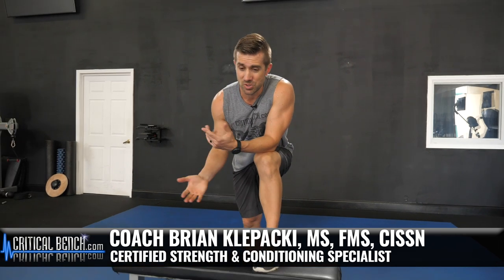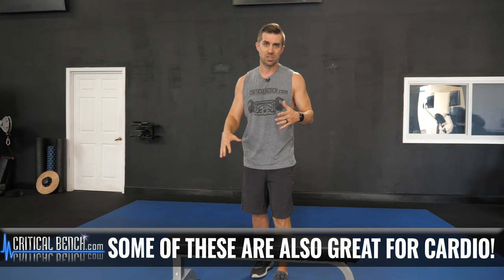TOP 5 Lower Body EXERCISES with a Bench (Build STRONG Legs Today!)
*Build STRONG Legs Using a Bench?! Heck yes! It's true,  you can get in a killer lower body workout using nothing but a bench (or chair). Watch these TOP 5 Lower Body EXERCISES with a Bench that will get you awesome RESULTS! *

If you're wondering what are the best moves you can do to build STRONG legs using just a bench well then you have come to the right place! In this video Coach Brian shows you the TOP 5 Lower Body EXERCISES with a Bench you need to INCLUDE into your leg training for STRONG LEGS!

These really are the the 5 best leg exercises using a bench to include into your leg day training if you are new to strength training and want STRONG LEGS but are not quite ready to start utilizing weights and machines. In this video Brian perfectly demonstrates proper form and technique of the following exercises to help you get started RIGHT with you leg training for STRONG LEGS!

And hey even if you have been hitting the gym for years . . . everyone can gain from incorporating these exercises into their LEG TRAINING PROGRAM.

Here are the TOP 5 Lower Body EXERCISES with a Bench:

1. Step Up
2. Side Step Up
3. Bulgarian Split Squat
4. Crossover
5. High Knees

When including any of these exercises into your leg day aim for 10-12 repetitions and make sure to do 3-4 sets.